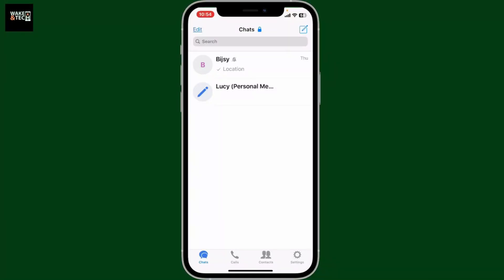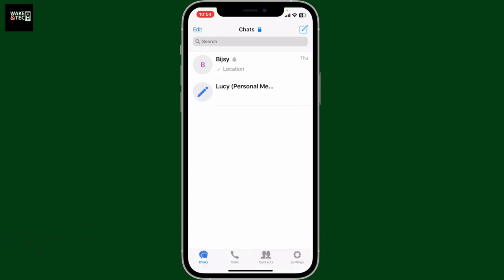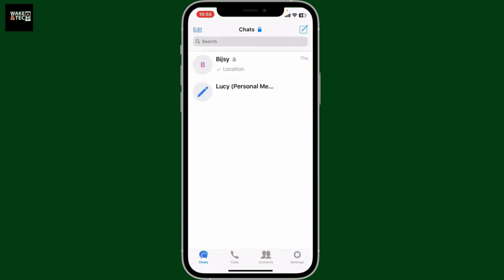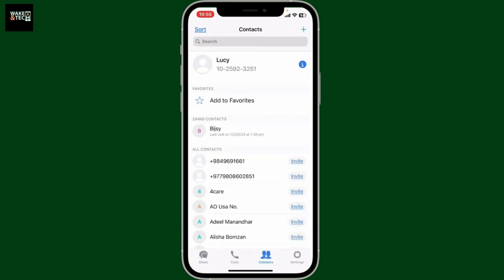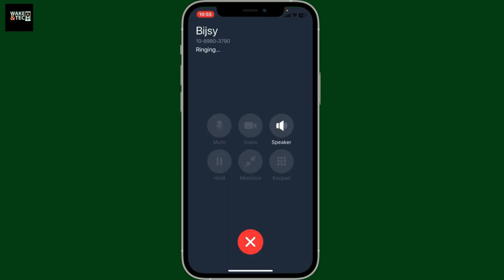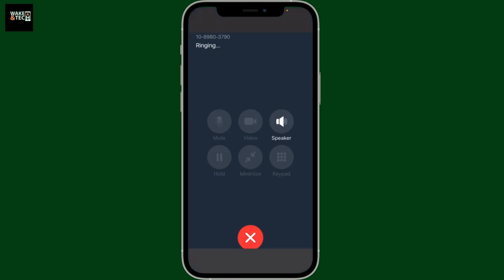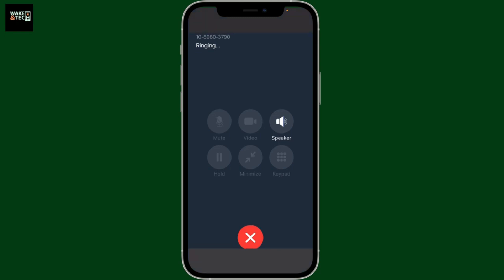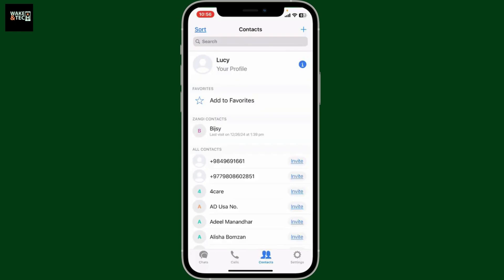How to Make an Audio Call on Zangi App? Place a Voice Call Using Zangi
In this tutorial, I’ll show you how to make an audio call using the Zangi app. Whether you're new to the app or just need a quick refresher, this step-by-step guide will help you make voice calls to your friends and family with ease. Learn how to place an audio call on both Android and iOS devices. Watch this video to get started with Zangi's call feature today!

Note:
This video is created for educational and informational purposes, providing viewers with tips and guidance on how to use various apps and websites.